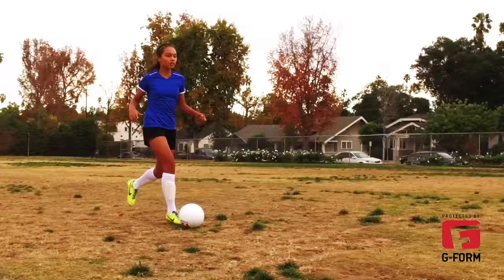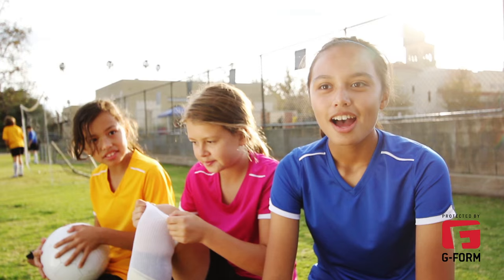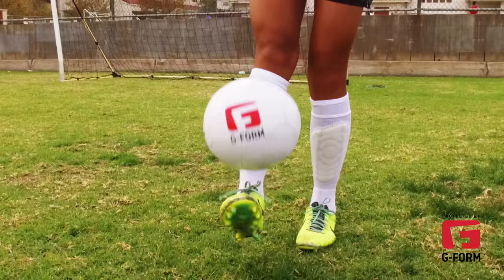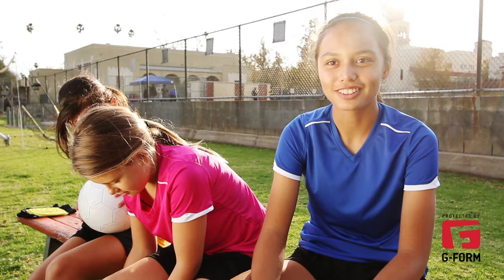G-Form Soccer Kids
Everyone can get into the only comfortable, breathable soft-shell NOCSAE approved youth shin guard. Protection for Every Body.